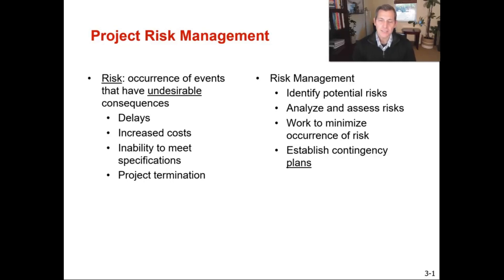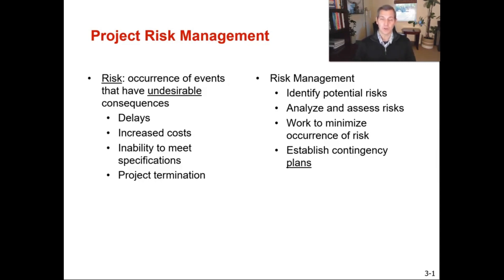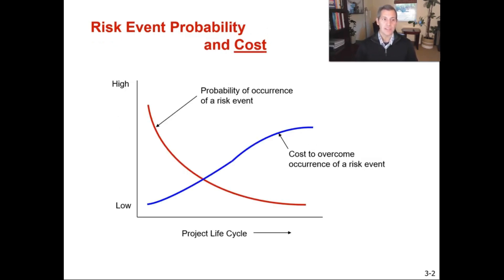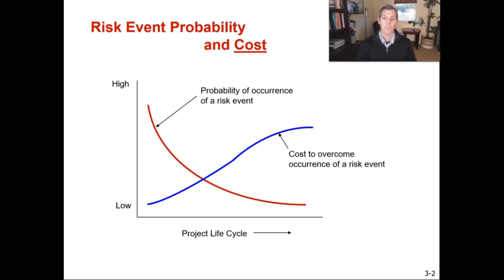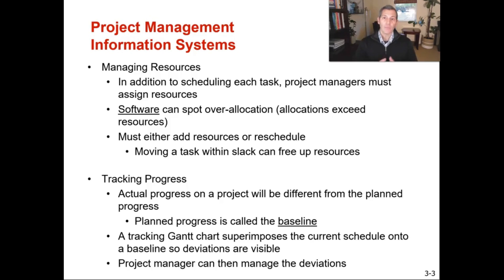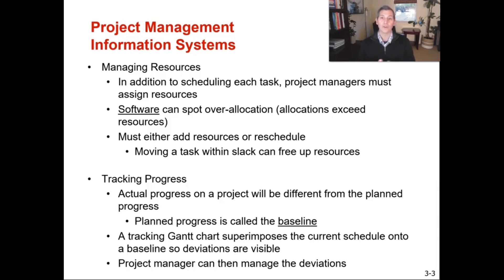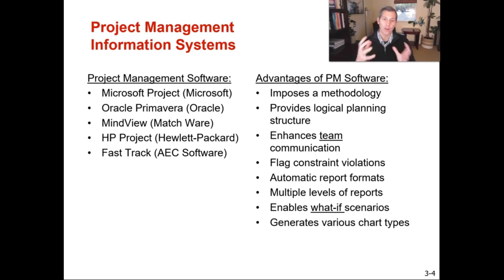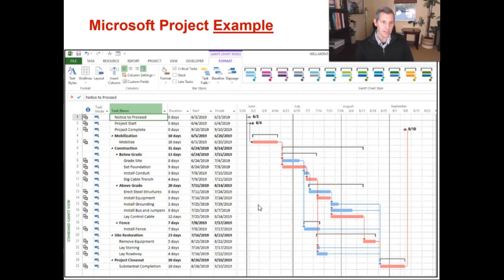Risk Management in Project Management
This video talks about the risks associated with Project Management, and how to mitigate them using some of the Project Management Information Systems that are available.  We will briefly discuss the advantages of using software and then give a quick example of a Gantt chart in Microsoft Project.   Content derived from the Textbook "Operations Management, Sustainability and Supply Chain" 13th edition by Jay Heizer, Barry Render and Chuck Munson.  Chapter 3 on Project Management.